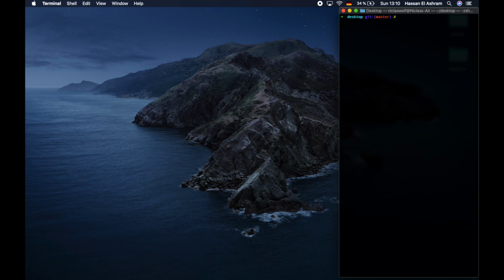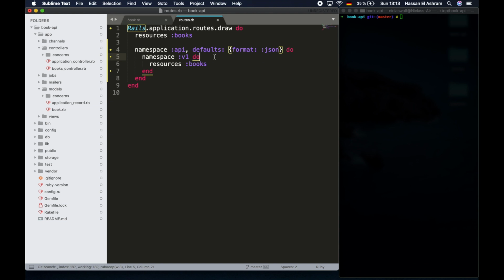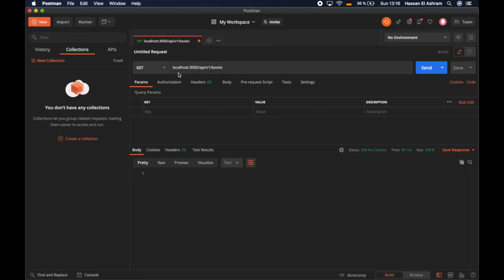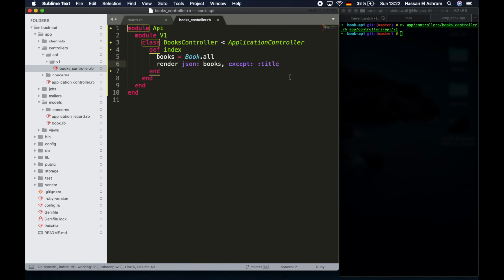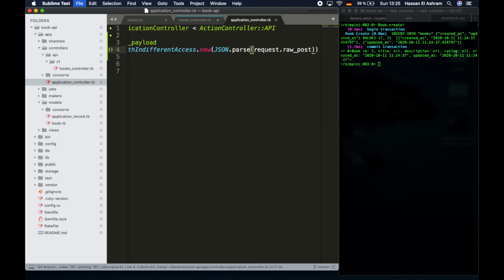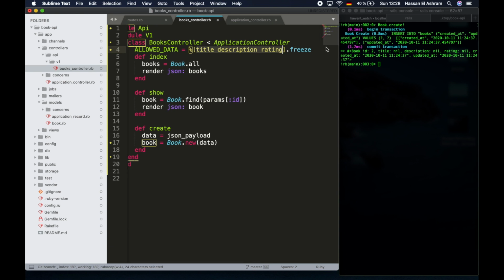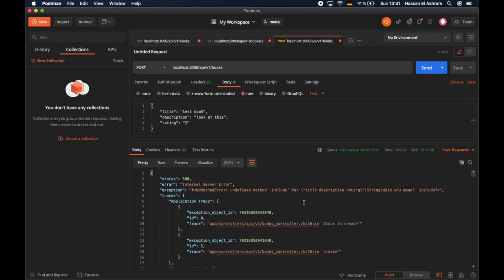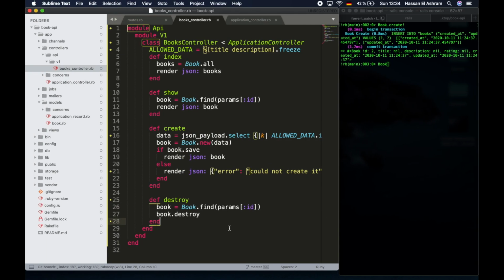How To Build An API With Ruby On Rails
Let's build a basic API that will allow you to CRUD through endpoints.
We will be using Postman to simulate our HTTP requests.
The API is built with Ruby using the Rails framework.